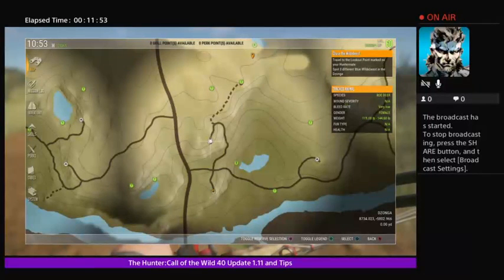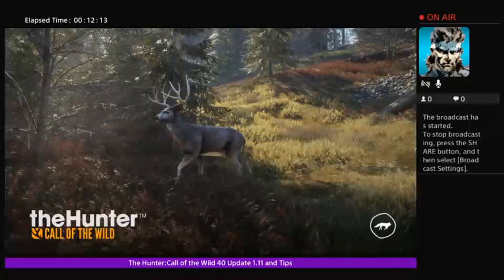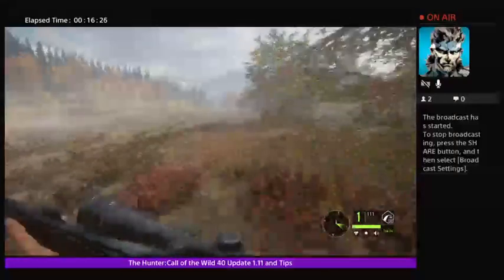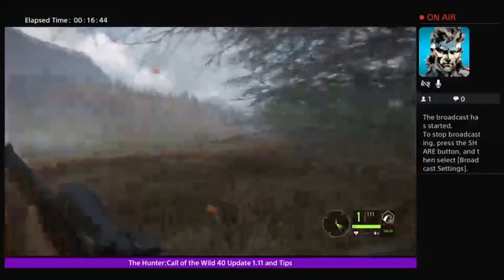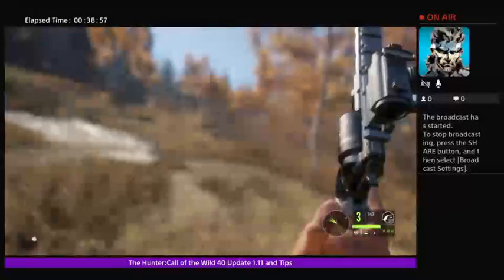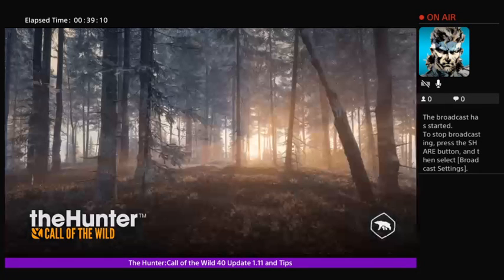The Hunter:COTW 40 Update 1.11 and Tips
The Hunter:COTW 40 Update 1.11 and Tips etc, -- Watch live